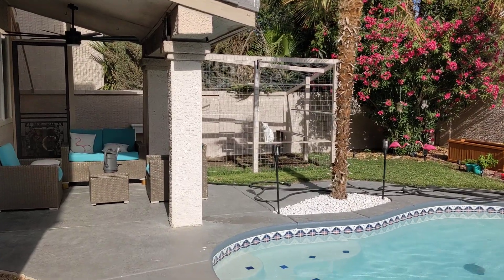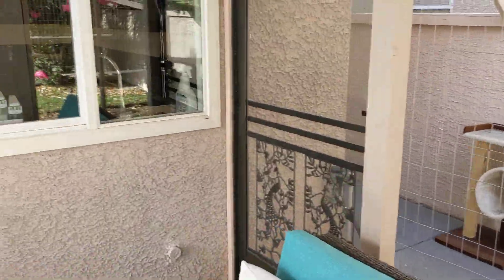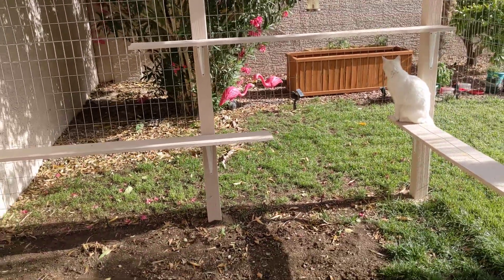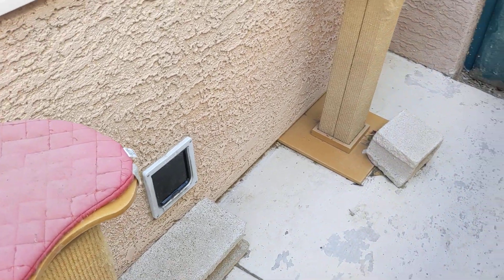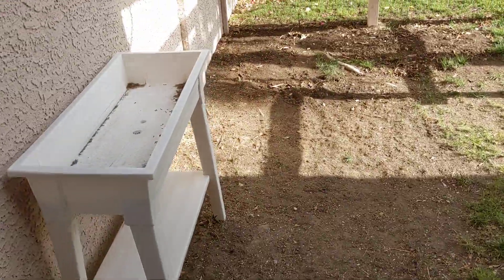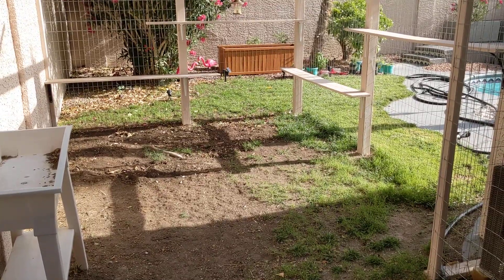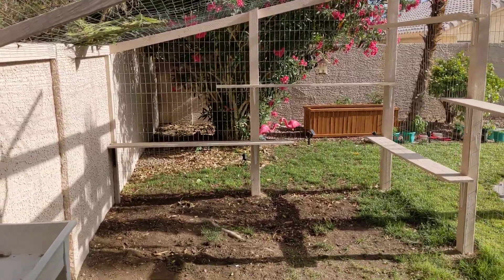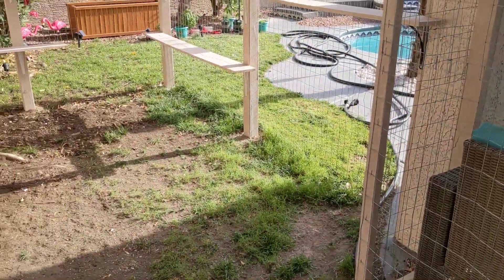Huge catio - covers one entire side of house and garden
We love our cats and wanted to give them a great safe outdoor space at our house in Las Vegas, Nevada. No HOA where we live, so we went overboard. The cats love it and use it 24/7. If you're looking for a cat enclosure I hope this gives you some ideas.